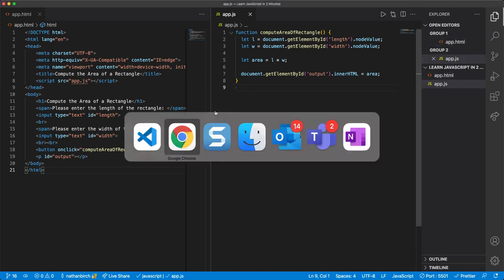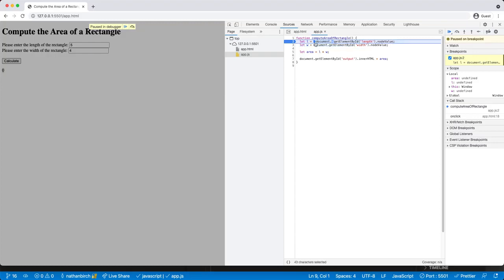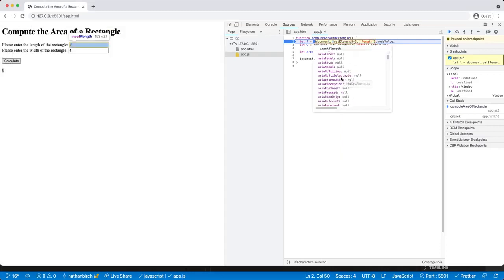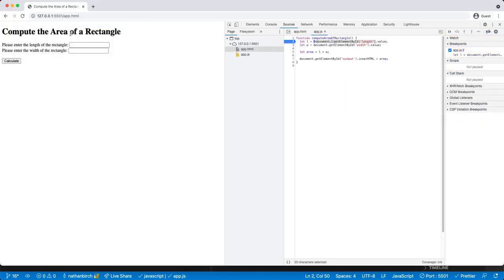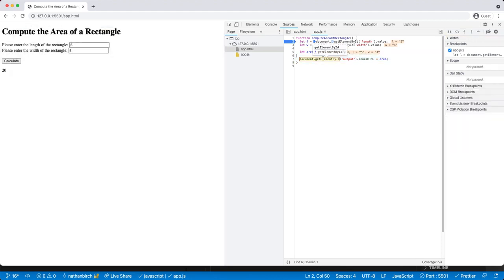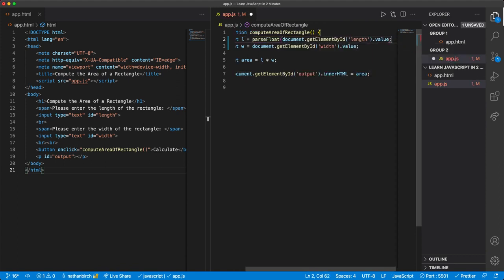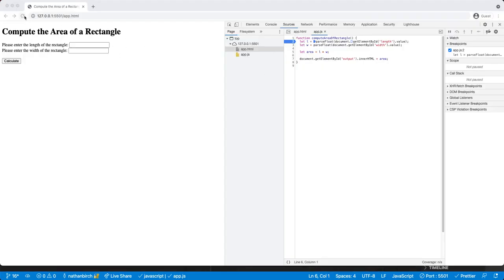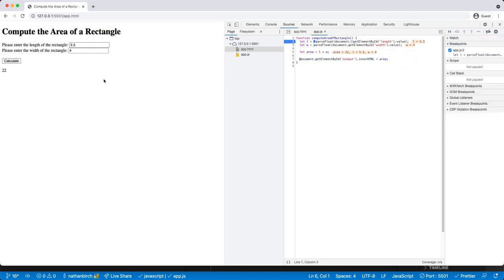17 Area of Rectangle Program Fix Errors